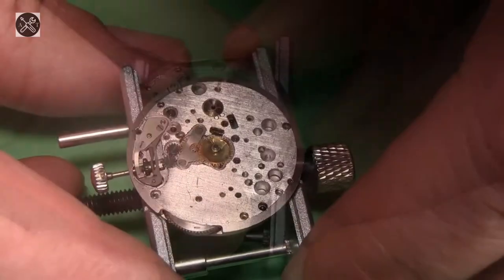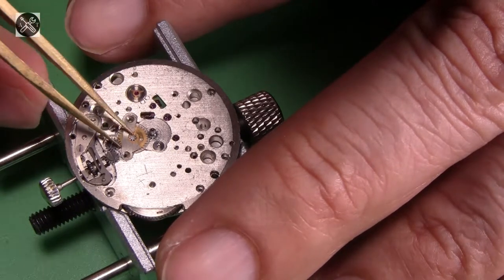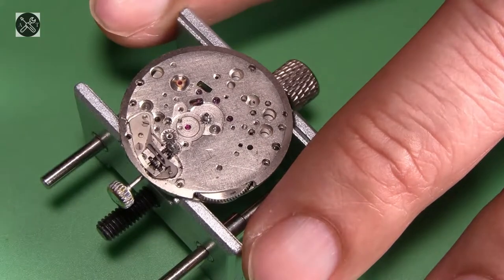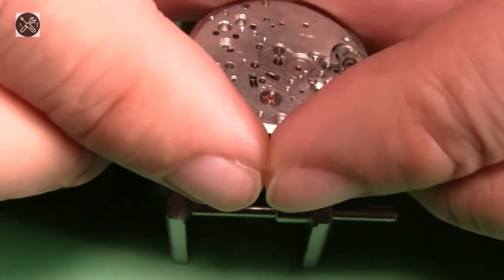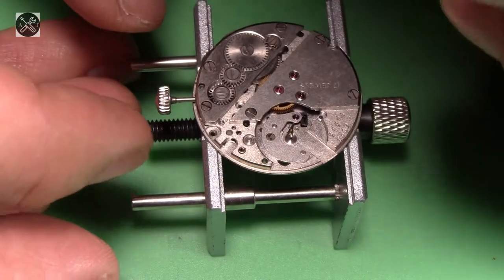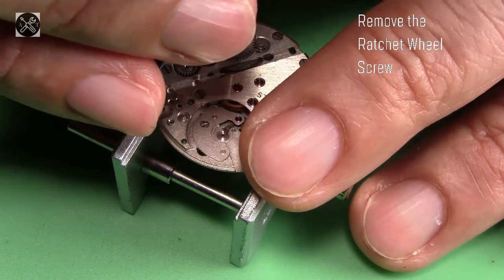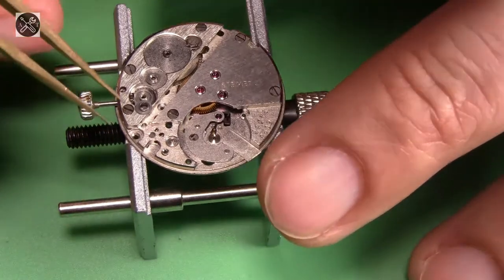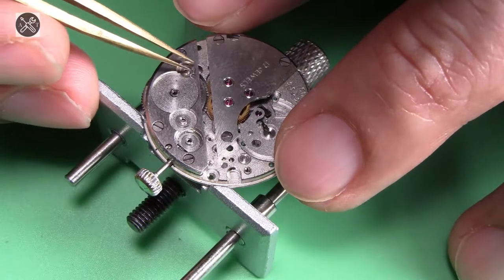Poljot 2609 Stripdown Part 2 of 3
Learn how to disassemble a vintage Poljot calibre 2609 in this three part video. Edited to show what's relevant in taking it apart and no extra fluff to distract or bore the viewer.